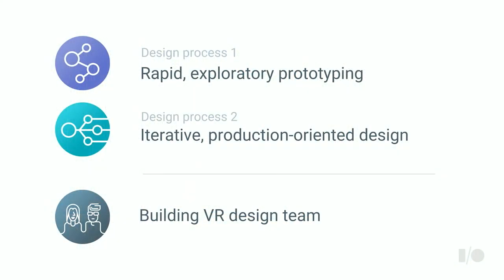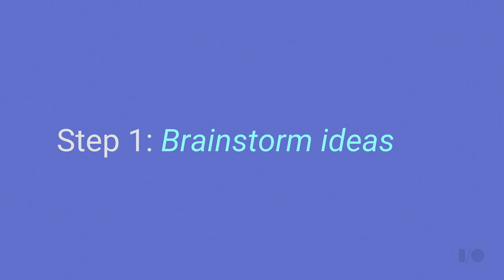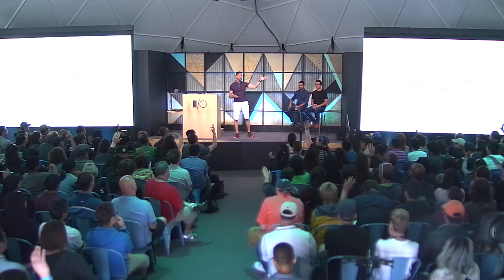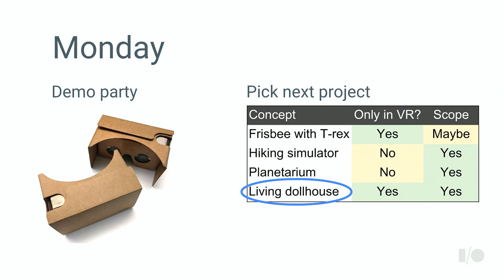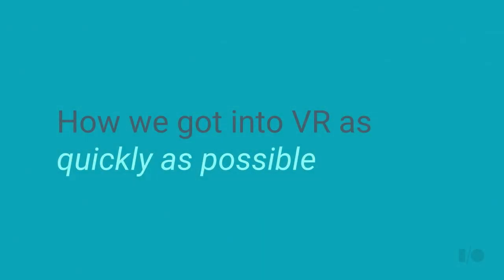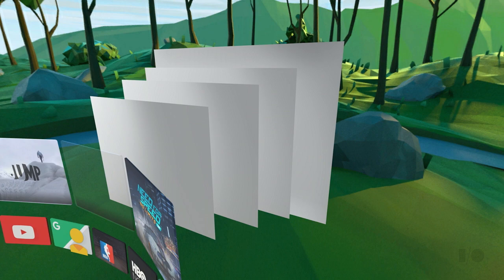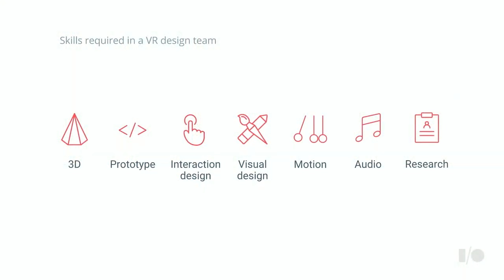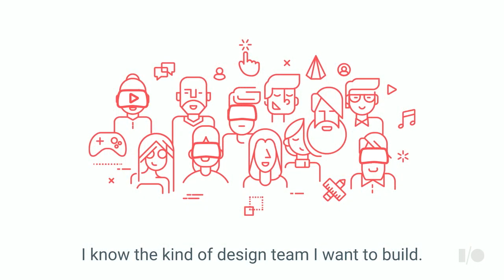VR Design Process - Google I/O 2016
Decades of exposure to sci-fi literature, movies and games have shaped our vision of VR, establishing certain expectations. In this session, we talk about chasing these fantasies and sculpting them into real products that children, grandparents, teachers, and gamers alike can comfortably enjoy. First, we introduce a framework that’s enabled us to turn out 60+ VR prototypes with weekly sprints. Next, we discuss a new design process for exploring, polishing, and launching consumer VR products while avoiding the pitfalls of a traditional 2D workflow. Finally, we conclude with tips for building your own VR design team.